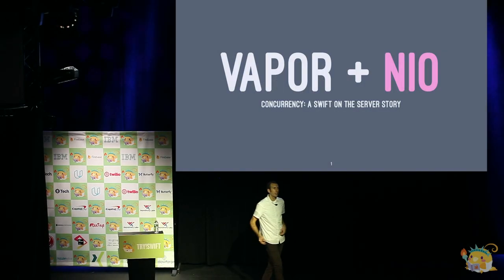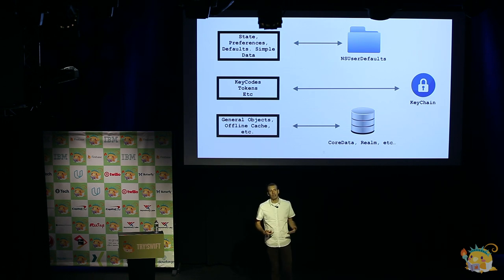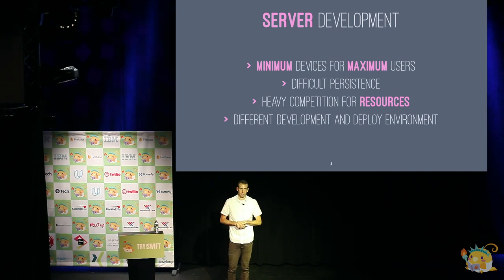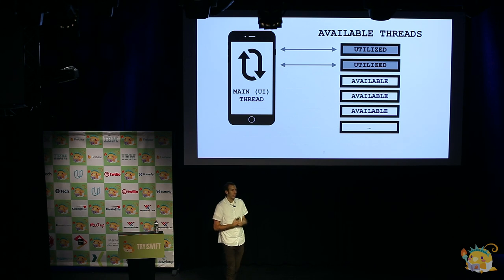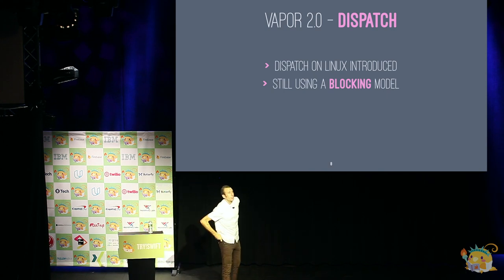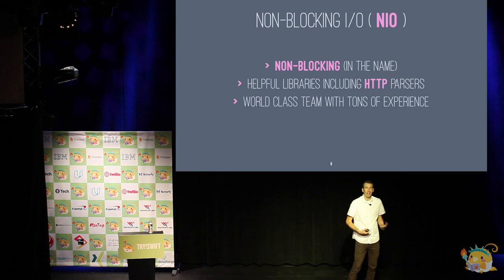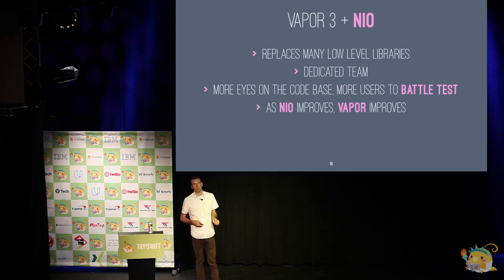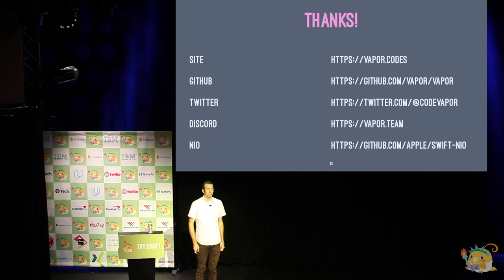Swift NIO, Vapor, and Server Concurrency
try! Swift NYC Conference 2018 - try! Swift is an immersive community gathering about Apple Technologies, Swift Language Best Practices, Application Development in Swift, Server-Side Swift, Open Source Swift, and the Swift Community in New York!

Topic - Swift NIO, Vapor, and Server Concurrency

Speaker - Logan Wright

Bio - Originally planning on working his way up the ranks of Panera Bread Company, Logan was unexpectedly thrust into the high octane world of iOS App Development. Passionate about open source, he eventually found his way to Vapor where he currently works developing open source web tools in swift. He still makes sandwiches in his spare time.

Abstract - NiO, Vapor's integration, and what it means for future of Swift.

try! Swift New York Twitter
try! Swift New York Twitter Hashtag